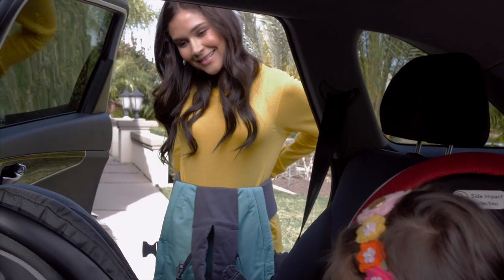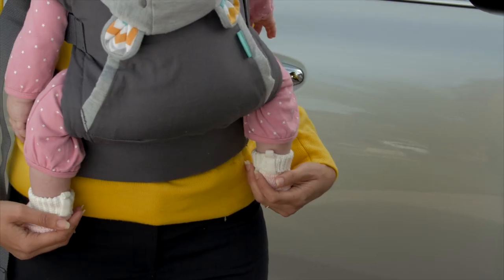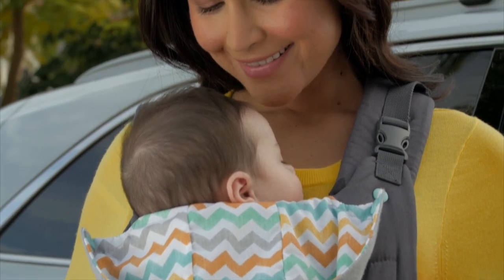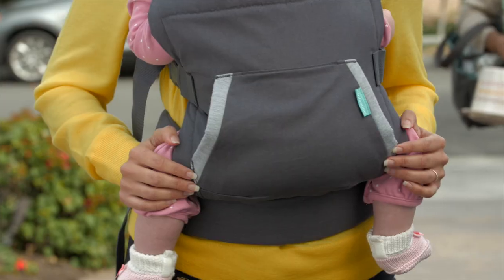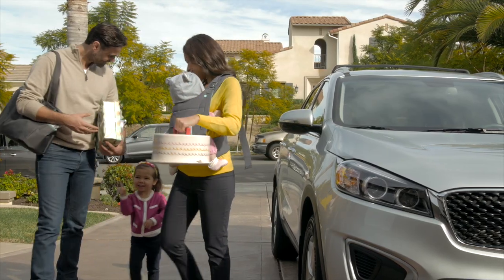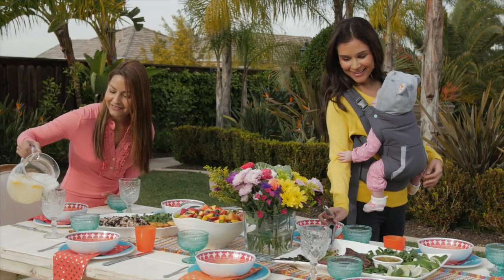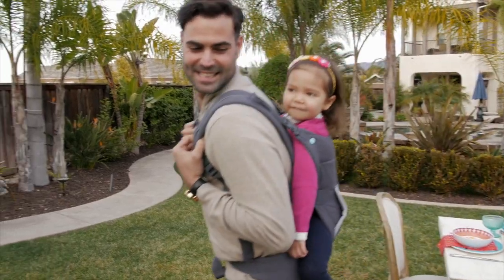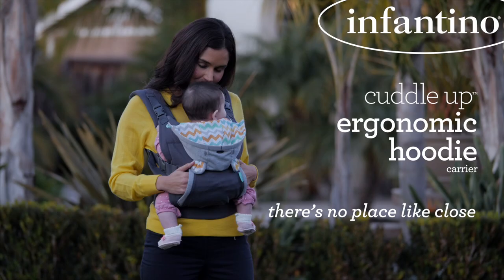Infantino cuddle up ergonomic hoodie carrier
There's no place like close.